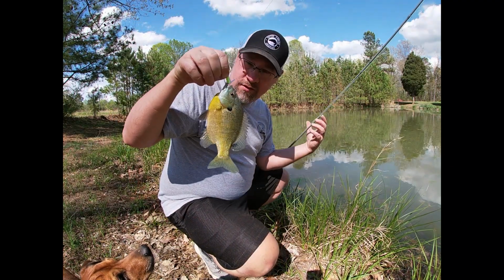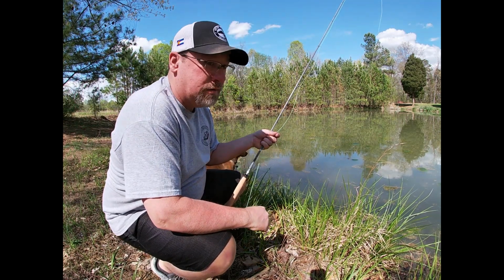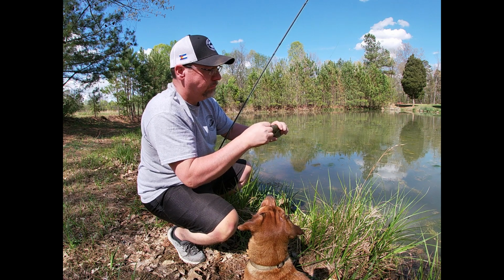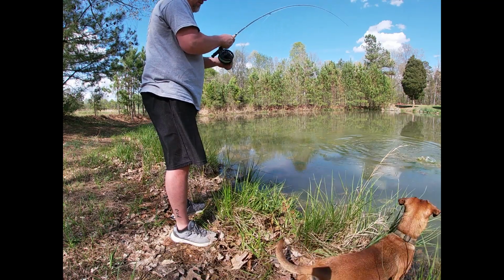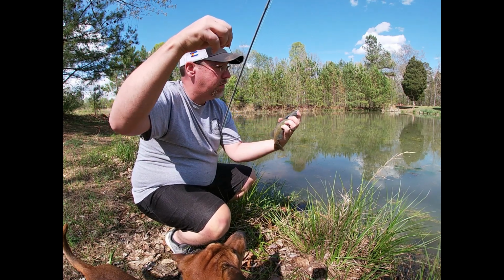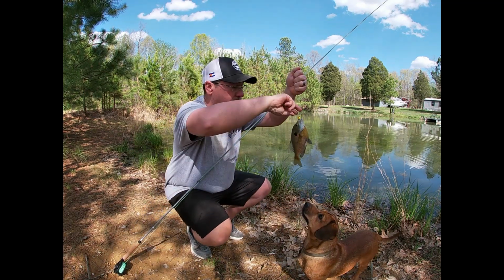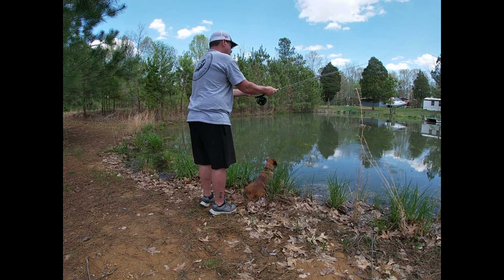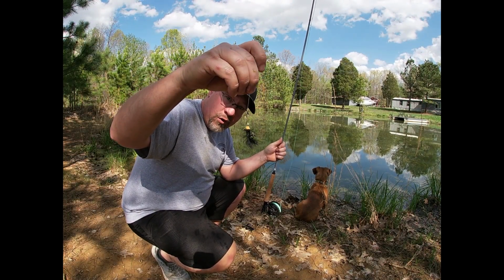Fly Fishing Fordsville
Fly Fishing my pond in Fordsville, KY.